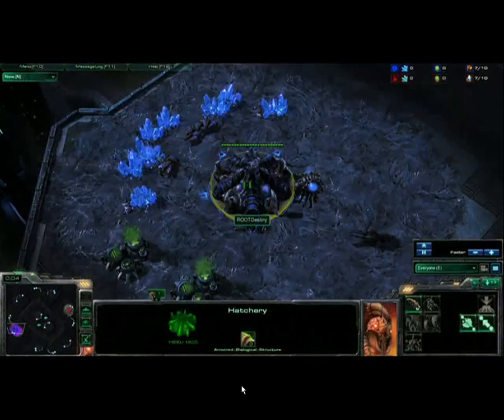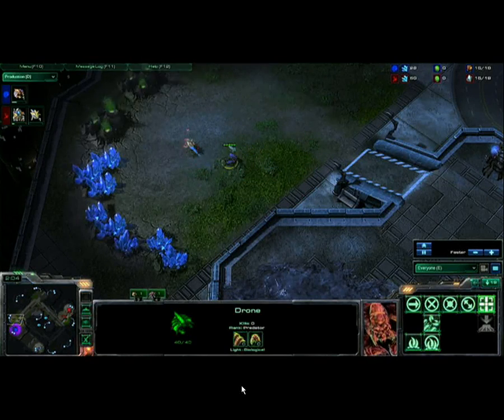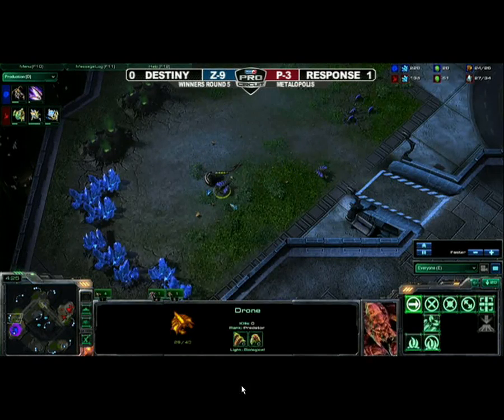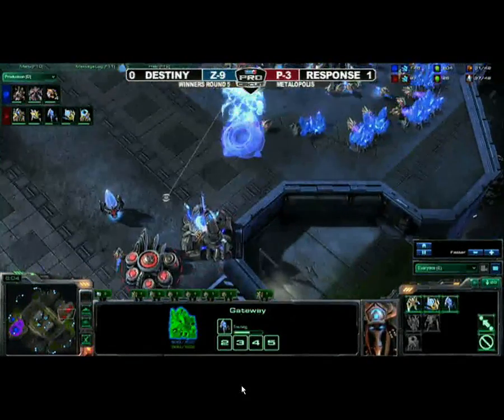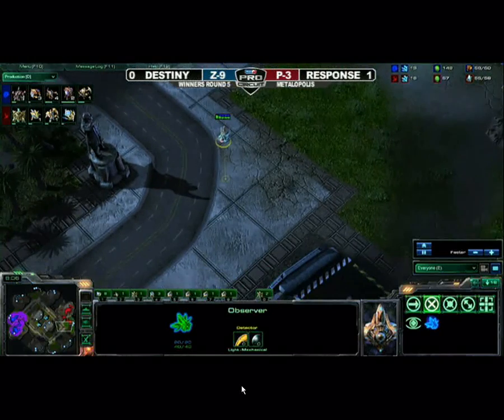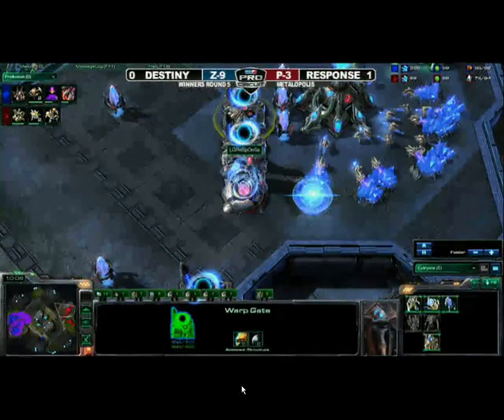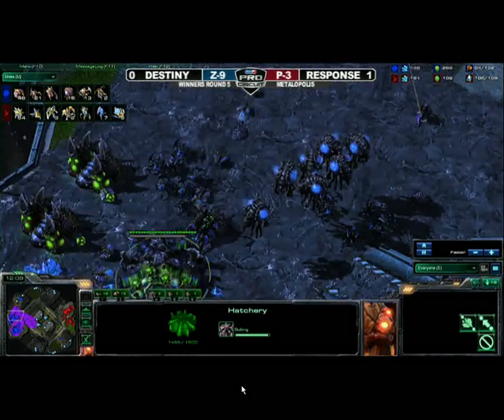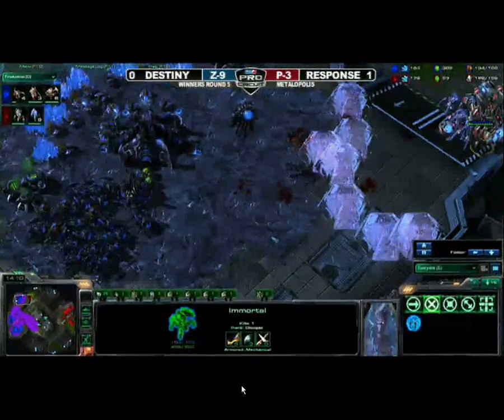ROOTDestiny (Z) vs. LGReSpOnSe (P) [Game 2] 1/2 - MLG Dallas 2011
Casted by Day9 and JP
Winner's Bracket, Round 3
BO3